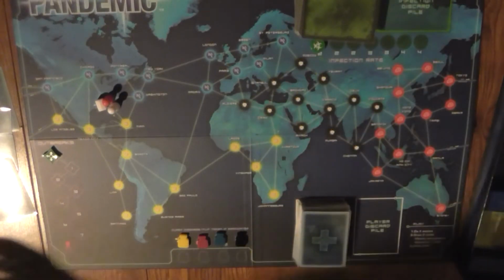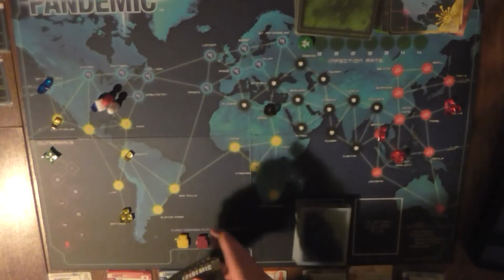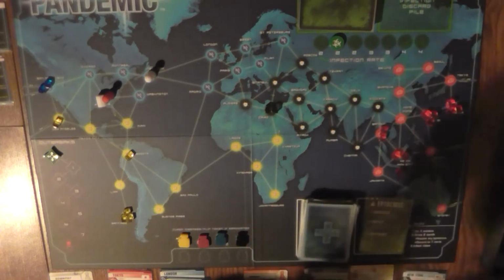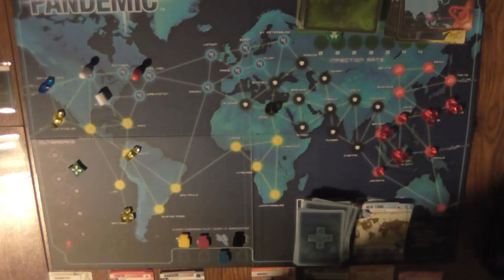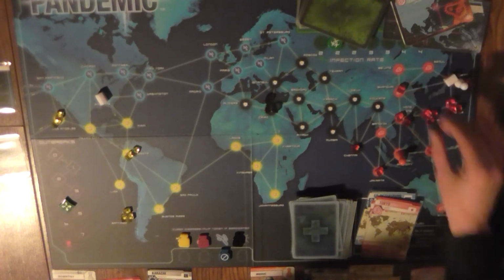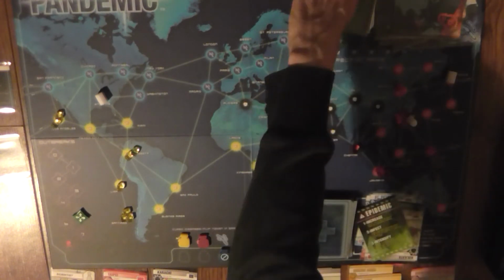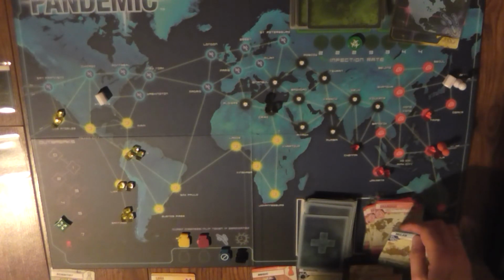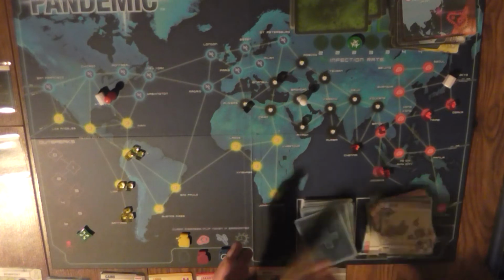Chits and Cats - Playthrough Pandemic Vanilla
A first playthrough of Pandemic Vanilla